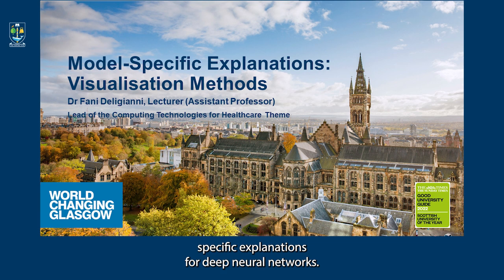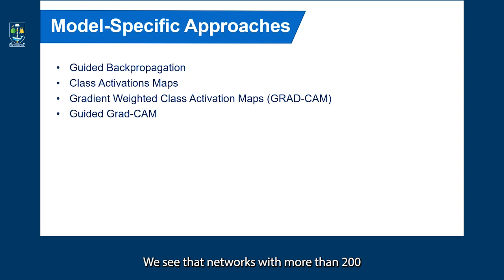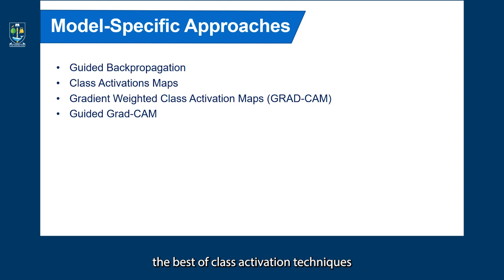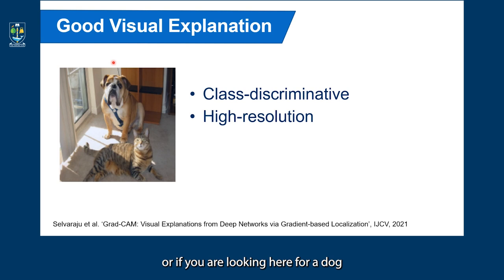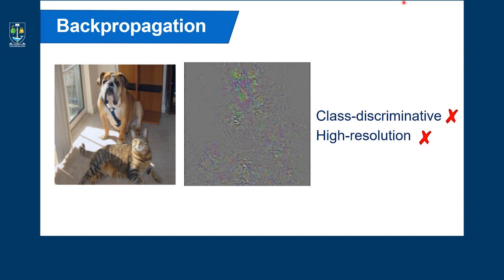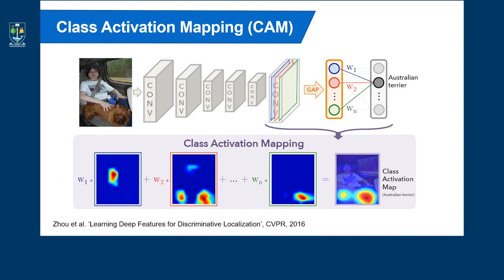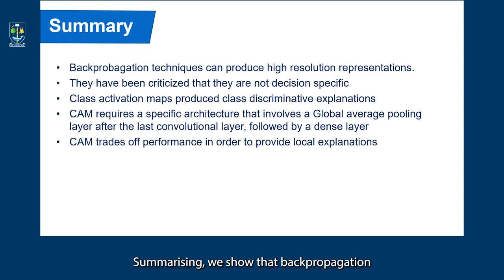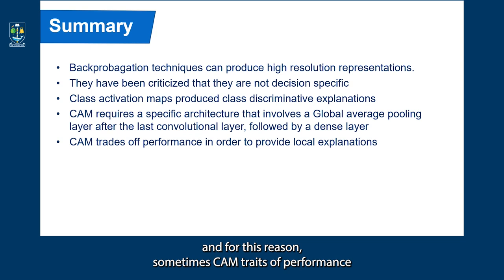Taster Lecture Series: Model Specific Explanations - Visualisation Methods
In this episode, we have Dr Fani Deligianni of the School of Computing Sciences teaching us about model-specific explanations using visualisation methods as part of the Postgraduate Taught Robotics and AI MSc which is taught in conjunction with the James Watt School of Engineering.